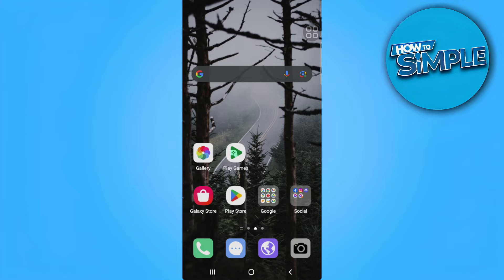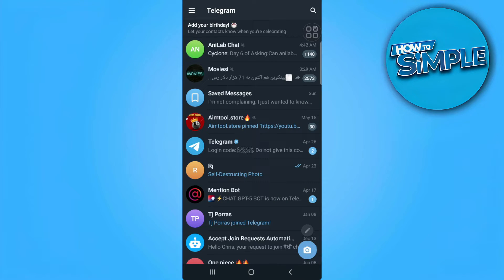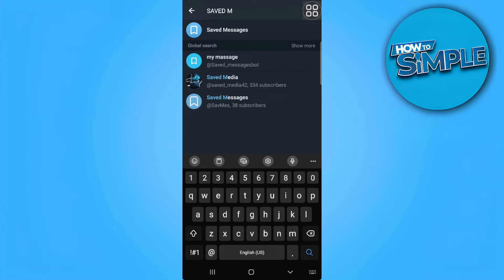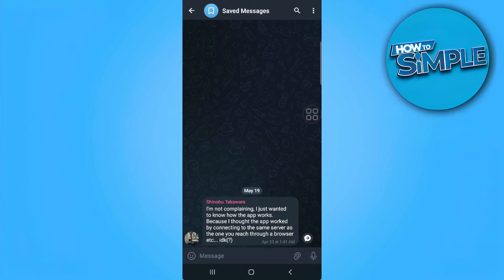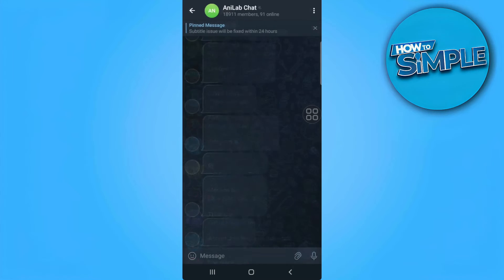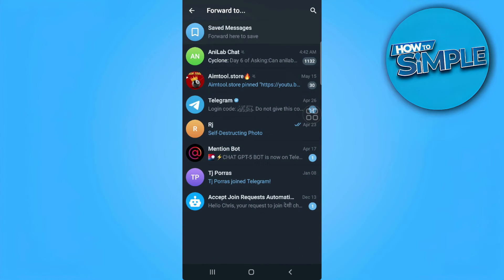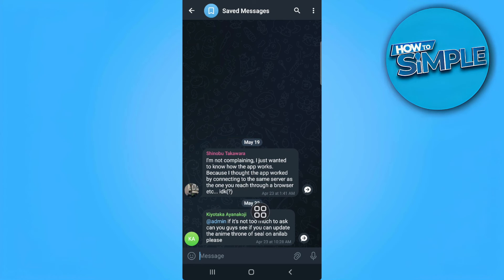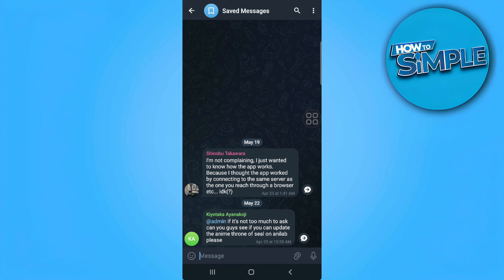How to Access Telegram Cloud Storage